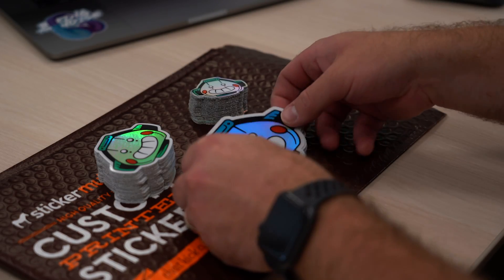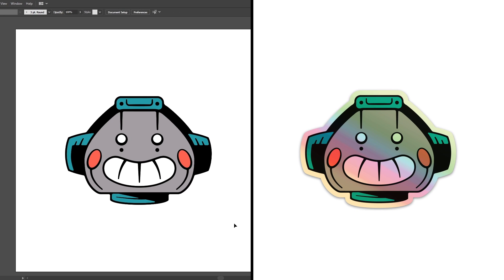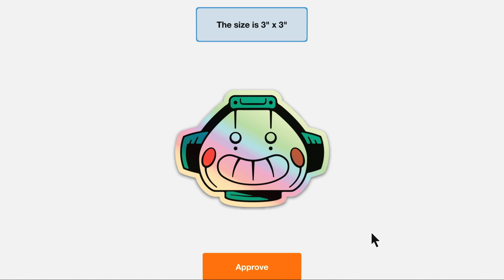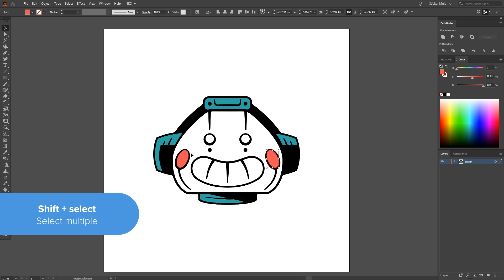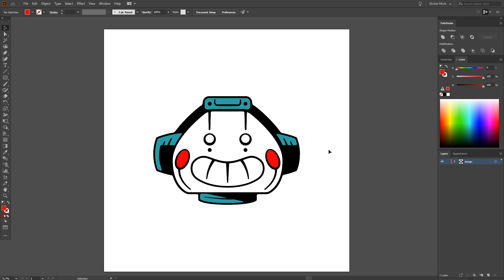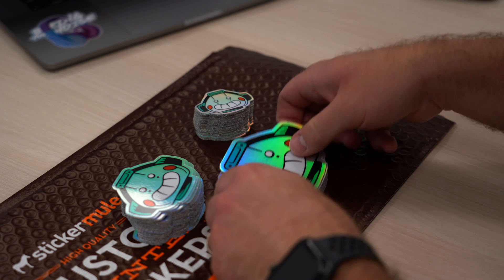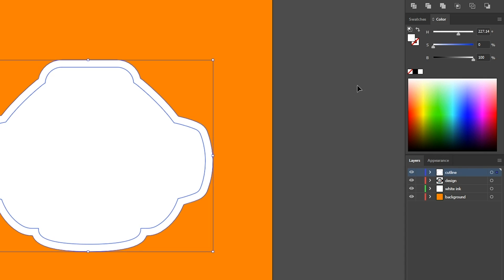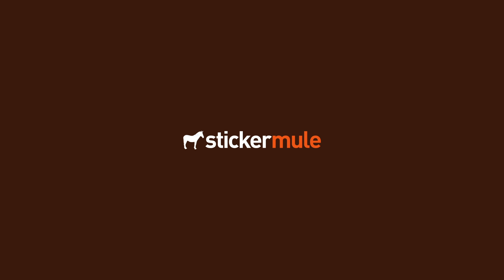How to design a holographic sticker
Learn how to design a holographic sticker in Adobe Illustrator. This video highlights several techniques to make your holographic stickers shine ✨